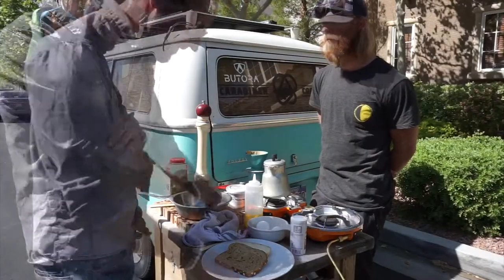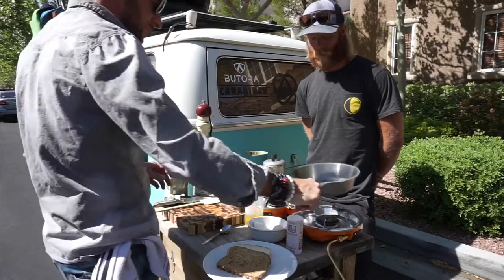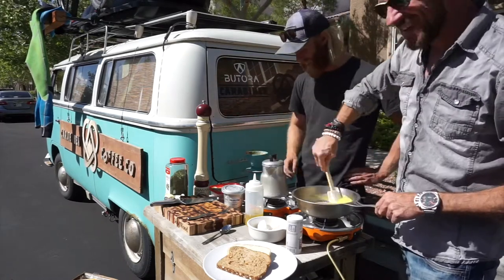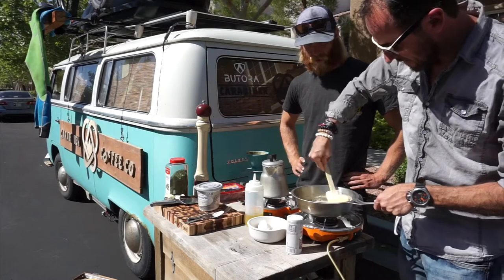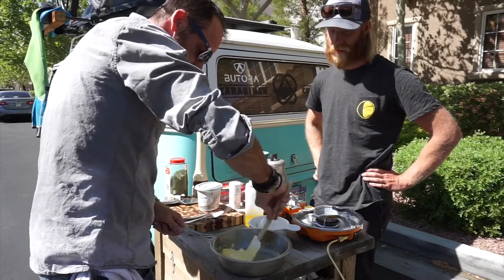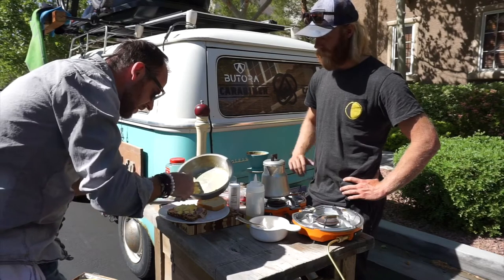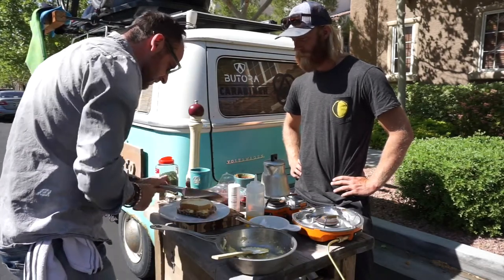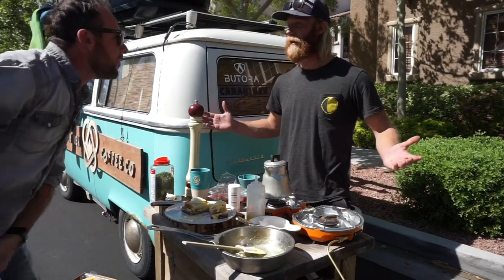Camper Chef Carabiner Coffee Breakfast Show Fluffy Scrambled Egg Croque Monsieur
Bart and Erik cooking breakfast and make coffee
Fluffy scrambled egg croque monsieur